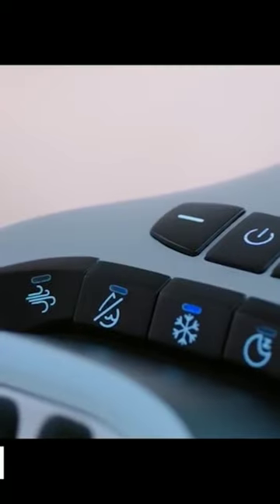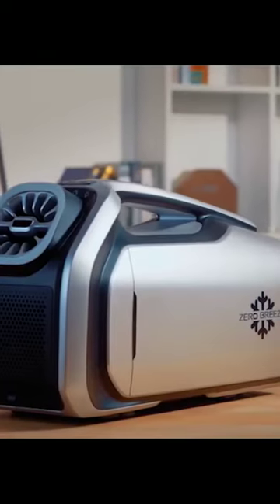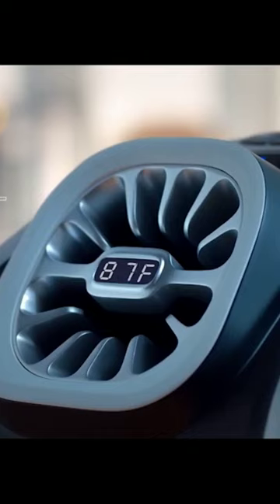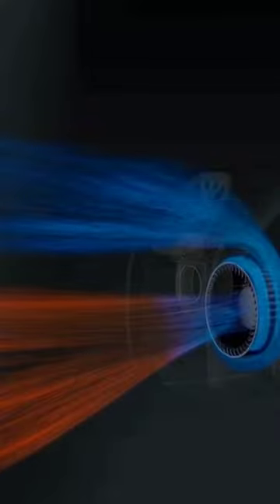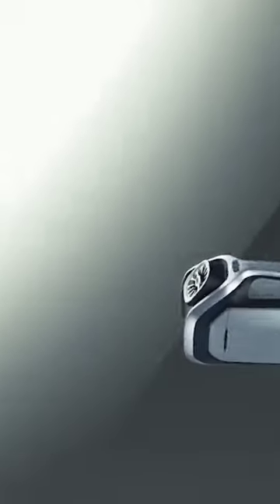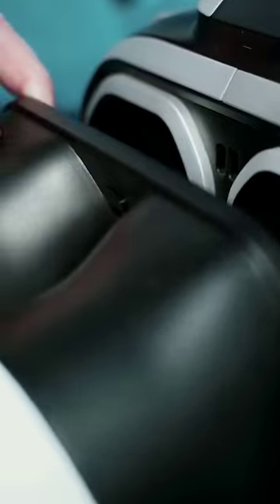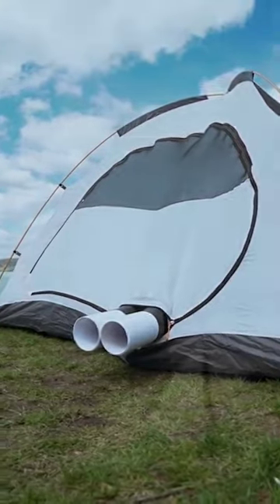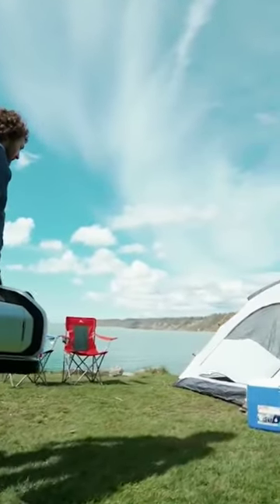ZERO BREEZE MARK ll